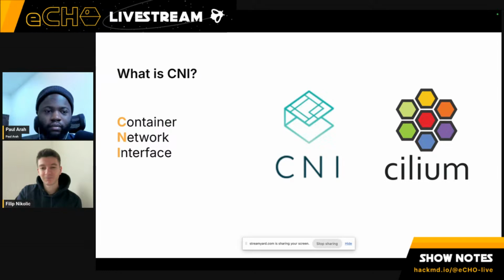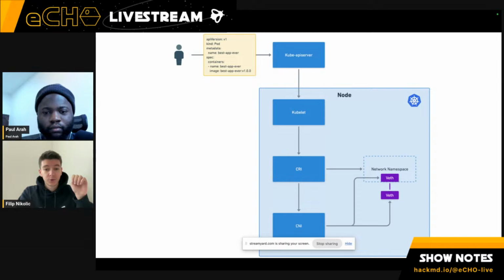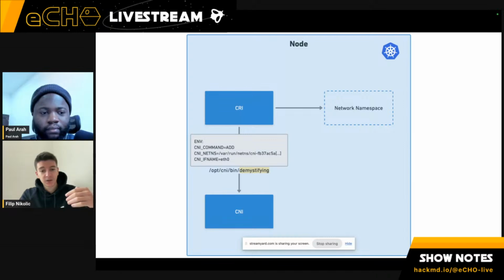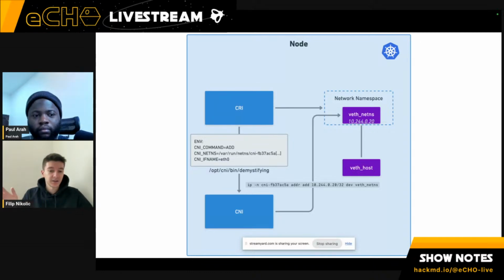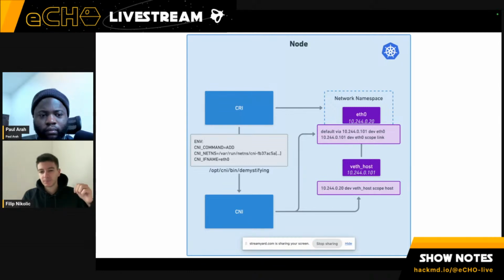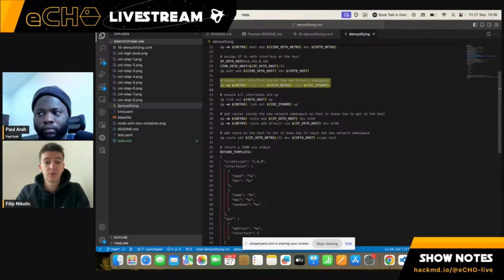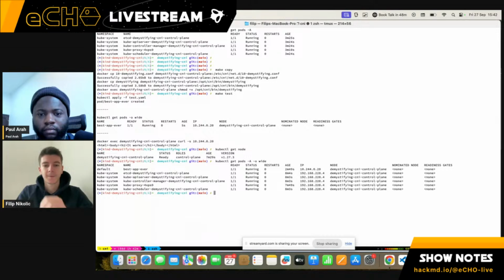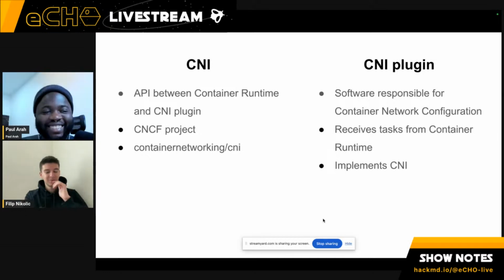eCHO Episode 155: Demystifying the CNI by Writing One From Scratch